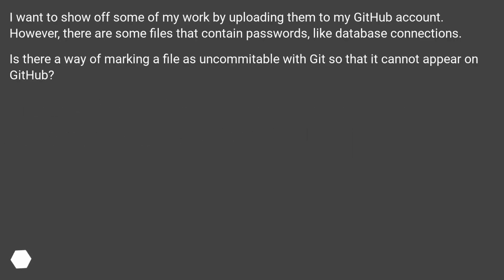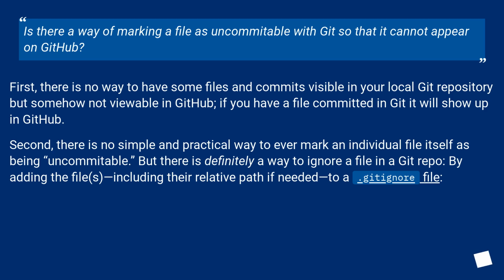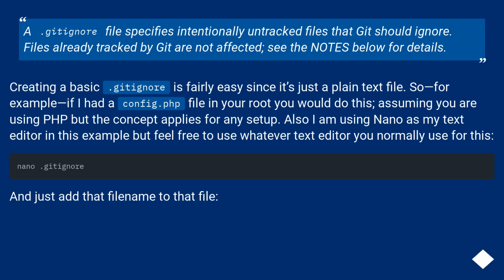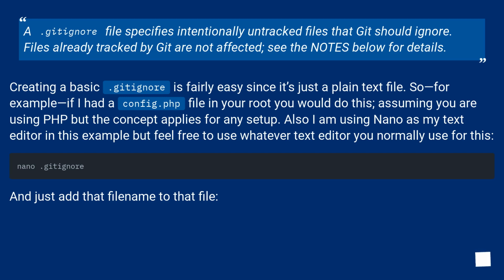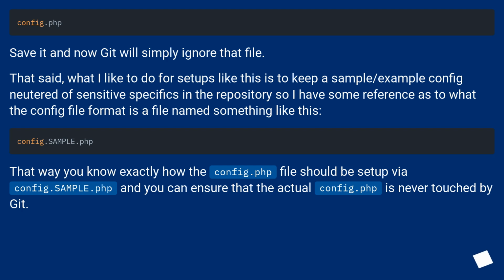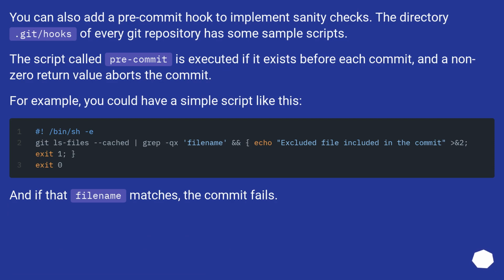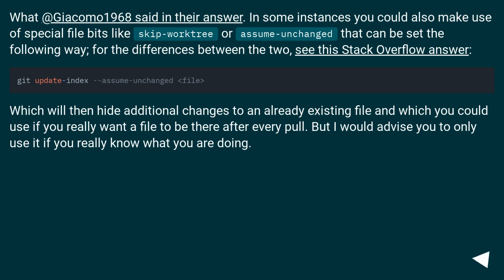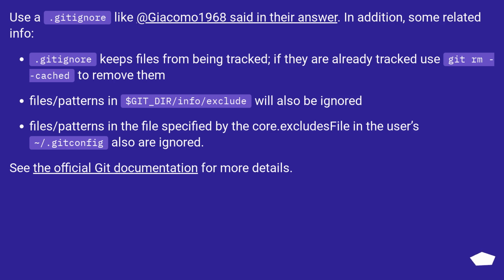Mark file as “uncommitable” with Git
Chapters
00:00 Question
00:28 Accepted answer (Score 67)
03:01 Answer 2 (Score 36)
03:40 Answer 3 (Score 13)
04:15 Answer 4 (Score 8)
05:06 Thank you